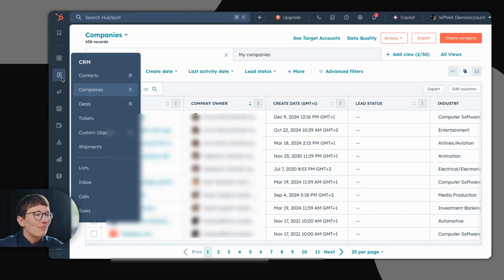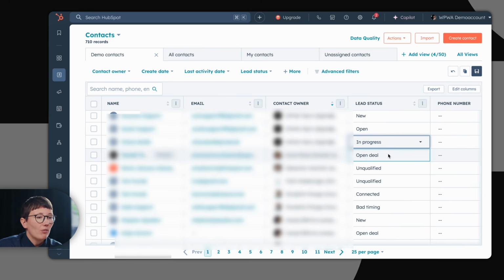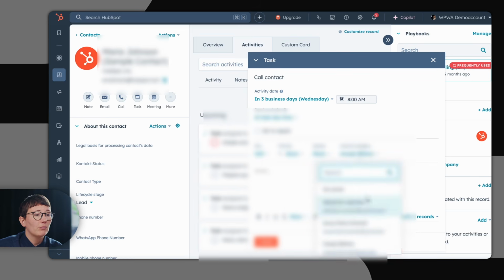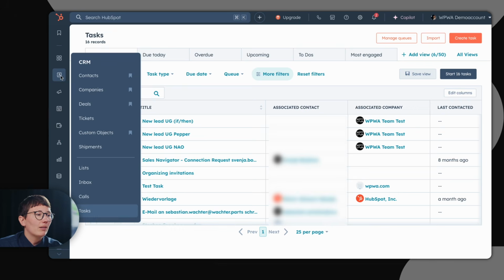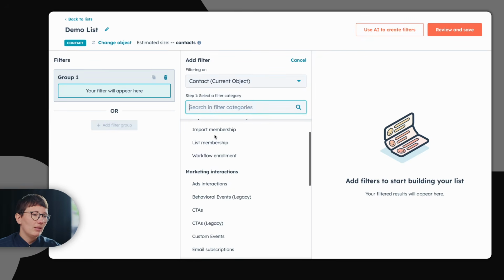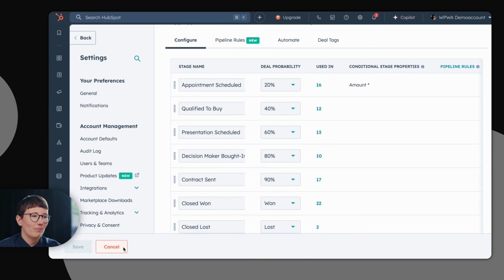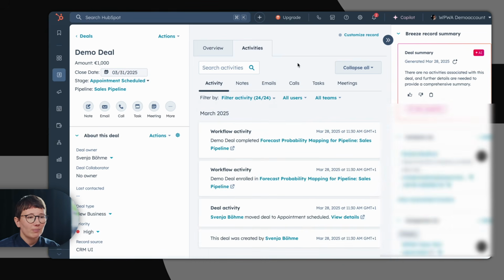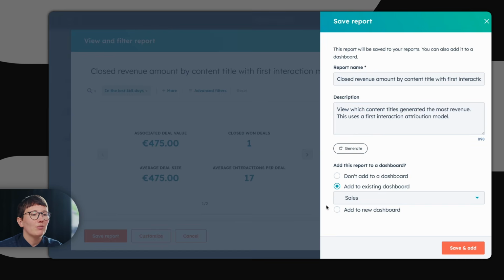HubSpot CRM for Beginners | 2026 Tutorial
📌 Ready to finally understand HubSpot? In this tutorial, we'll walk you through the structure of the HubSpot CRM—perfect for beginners in 2026!

📚 In this video, we’ll explain how the platform works—so you’ll not only understand how everything fits together, but also recognize HubSpot’s capabilities. We’ll walk you through the data structure and introduce you to key features that will truly help you in your day-to-day work—and show you why HubSpot has become the top choice for many companies.

⏰ TIMESTAMPS
0:00 Introduction
0:14 Who are we?
0:24 Business Units and Profiles
1:13 Contacts and Profiles
2:33 Creating Tasks
3:05 Creating Notes
3:20 Task Overview
4:11 Importing Contacts and Companies
4:46 Creating Lists
5:52 Deals and the Deal Pipeline
7:48 Reports and Dashboards

🔗 ALL LINKS
Test HubSpot for free?
Implement HubSpot in your company?

In the format "Superhacks – Die HubSpot Experten," you’ll find tutorials, tips, and tricks all about HubSpot and how to optimally use it for CRM, marketing, sales, and automation to leverage HubSpot’s full potential. We’ll explain how to improve customer relationships with the HubSpot CRM, manage campaigns more efficiently, and use the automation features for your business processes. Our videos guide you step-by-step through HubSpot and are suitable for both beginners and advanced users.

HubSpot is one of the leading platforms for inbound marketing, CRM, and automation. With this all-in-one solution, you can handle everything – from lead generation to campaign management and customer support – in one system. Whether you want to automate your marketing, support your sales team, or create detailed reports, HubSpot offers all the tools you need to achieve your business goals.

ABOUT US
🟠 Munich agency with 15+ employees
🟠 50+ completed HubSpot projects
🟠 From start-ups to SMEs
🟠 Excellent reviews in the HubSpot Partner Directory

WPWA Team GmbH
Sandstraße 31
80335 Munich
Germany